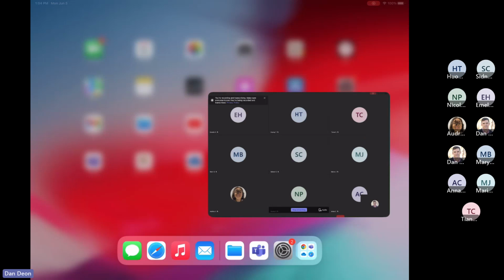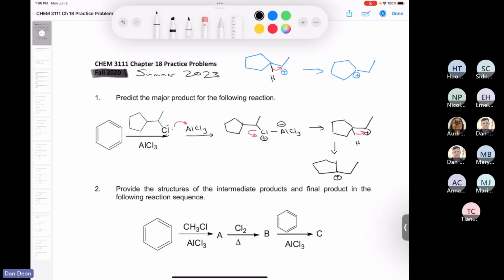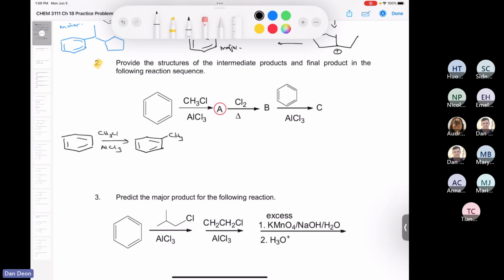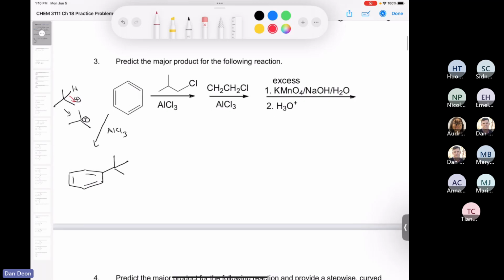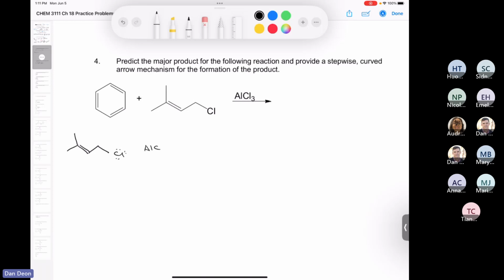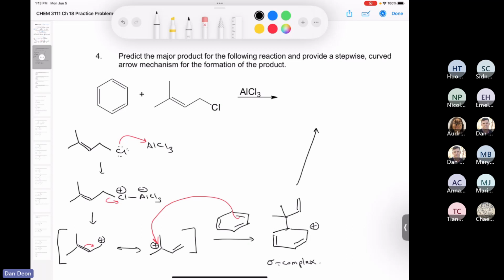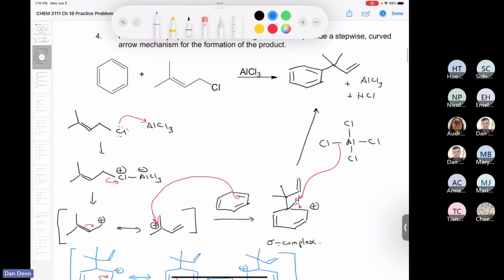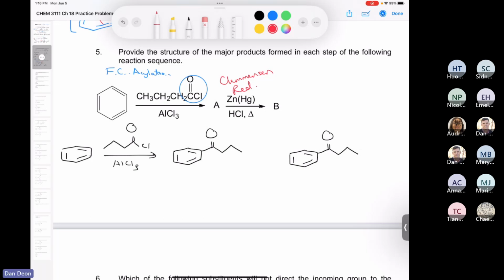CHEM 3111 Lecture June 5, 2023 Part 1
Chapter 18 Practice